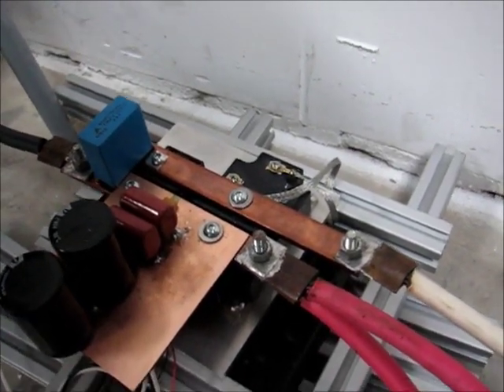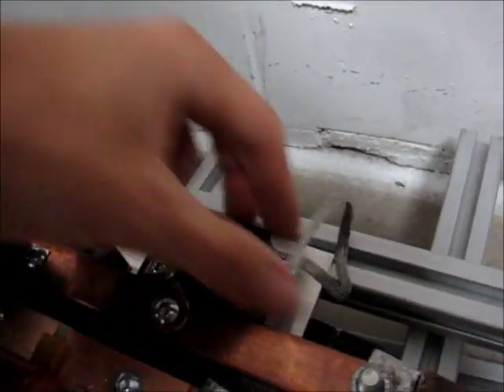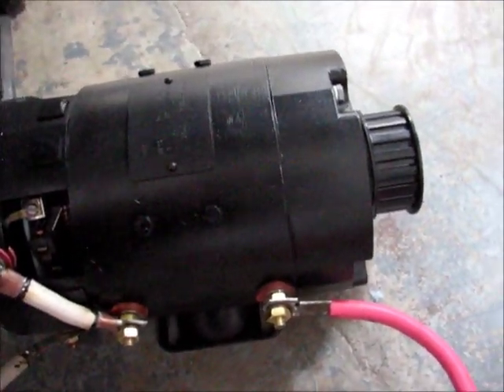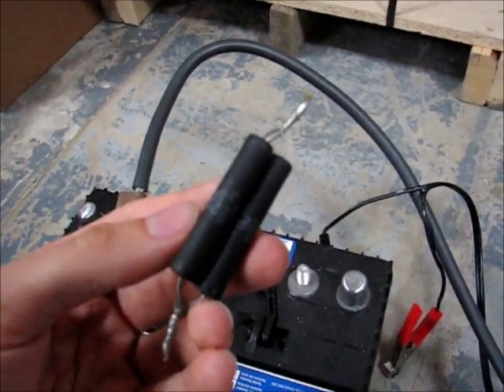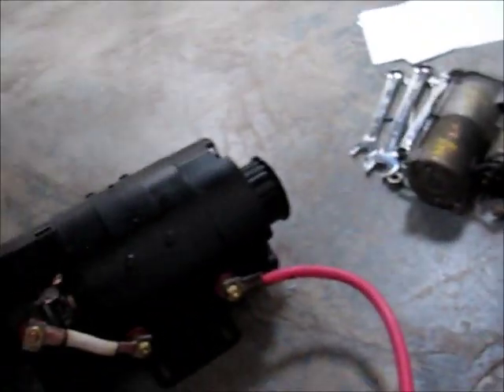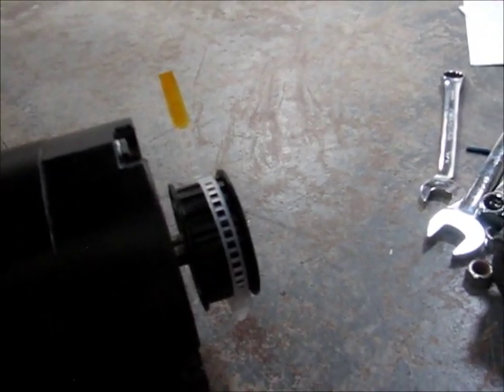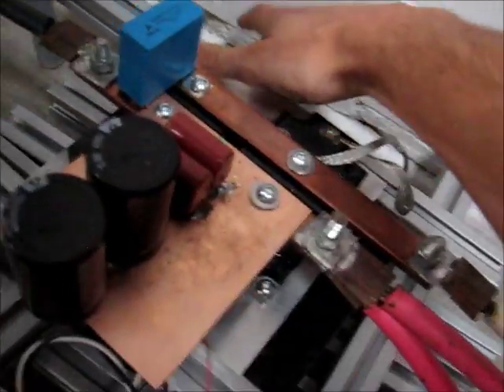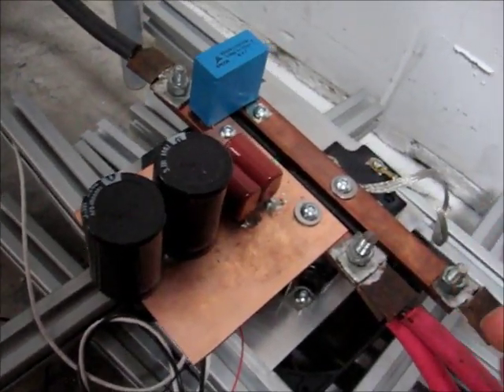DIY IGBT Motor Controller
Again a 1 quadrant PWM motor controller, made from IGBTs instead of MOSFETs. Also, the upgraded motor - both for my go-kart project.

For people asking for schematics - for now I won't provide one, maybe when I have time.
It's really simple. Two "single" IGBTs - one used as a switch, which connects Motor- to Battery-; the other as a freewheeling diode from Motor+ to Motor-.
An IGBT snubber (blue) across the switching IGBT - just a ~0.6uF 600V cap, there are more complicated ones but you have to choose those more carefully.
A capacitor bank across Battery+ and Battery- made with electrolytics (~30mF) and polypropylene (~5uF) and one $12 MLC ceramic cap (designed for switching power supply). Get yourself an IGBT driver, but I used a MOSFET driver instead - takes 5V PWM from microcontroller and outputs huge currents to quickly charge/discharge the IGBT 0 to 15V. (really should be -5 to 15V but I was lazy)
All the high current paths must be low inductance. Notice the amount of copper I used!
Oh, lastly connect Motor+ to Battery+ to complete the circuit. So, when IGBT is ON, current flows B+ to M+, through motor to M-, through switching IGBT to B-. When IGBT is off, the current flows from M- through freewheeling diode to M+. As in, it continues to flow through the motor in its original direction through the motor from M+ to M- because of its inductance (and possibly because it's generating too).